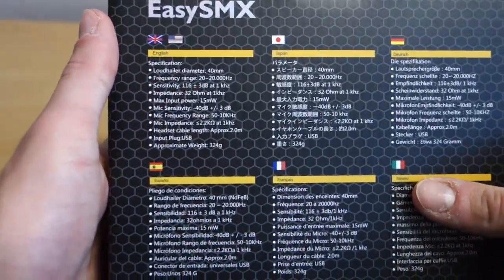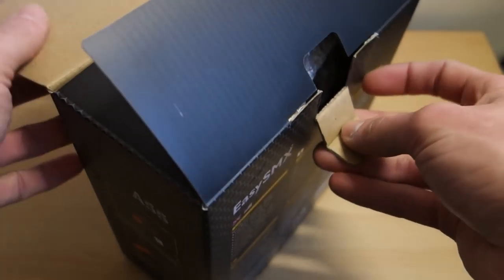EasySMX A55 Gaming Headset Unboxing